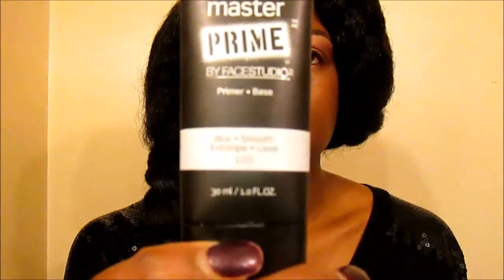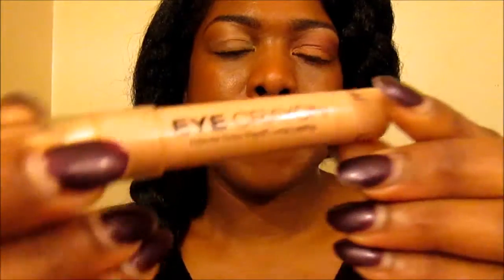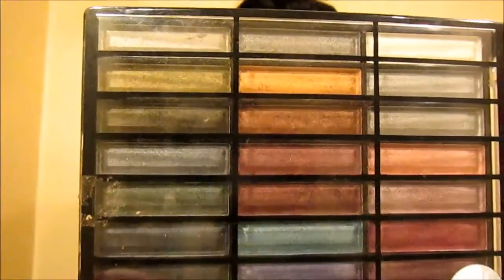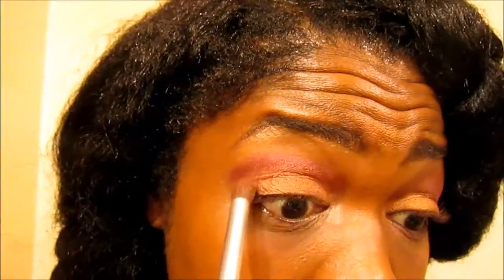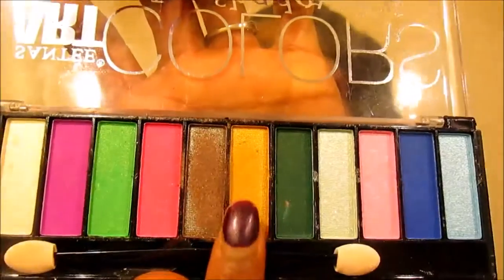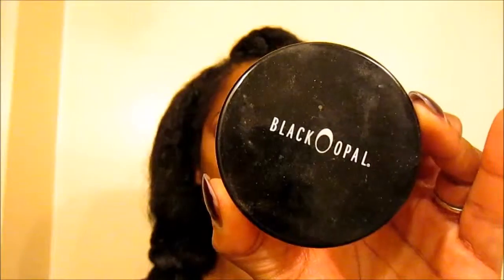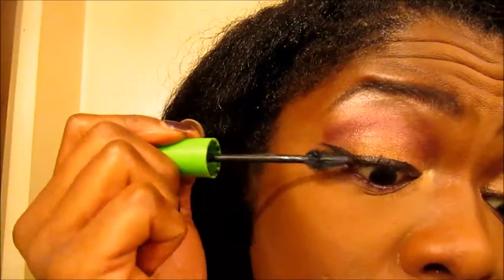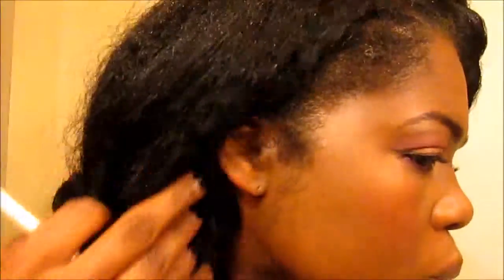Golden Holiday Make-Up Look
This holiday season I'm into gold and berry tones. In this tutorial I show you a simple look for the Holidays.

Stay In Tuned with me...